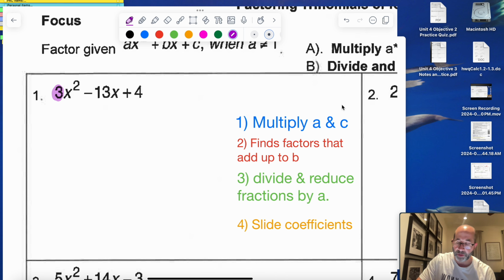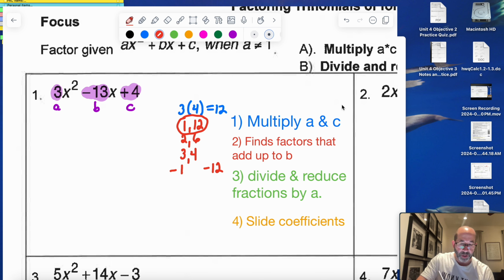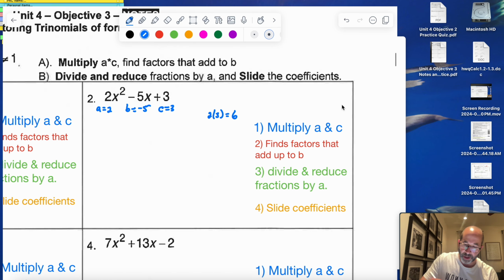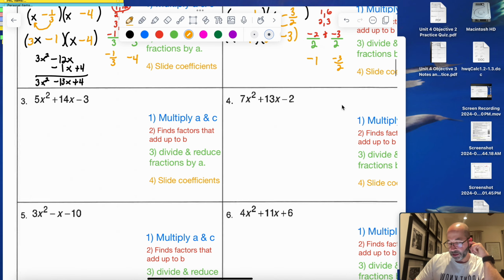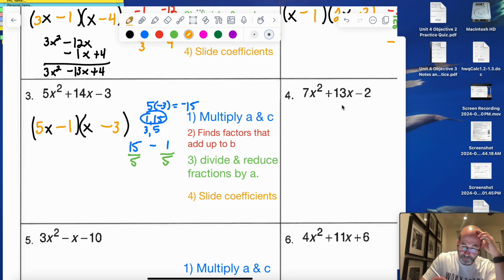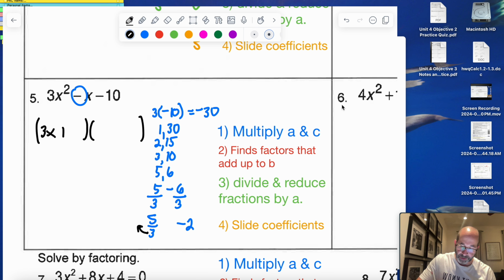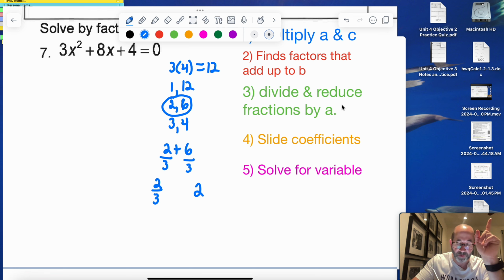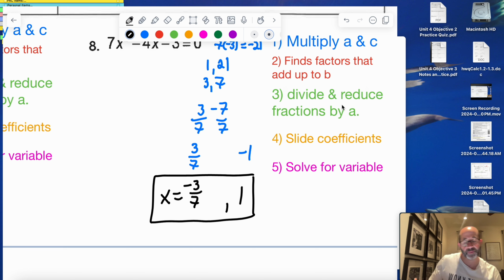Unit 4 Objective 3 Notes Day 1 (Factoring LC Not Equal to 1)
These are notes on how to factor when the leading coefficient isn't equal to 1.